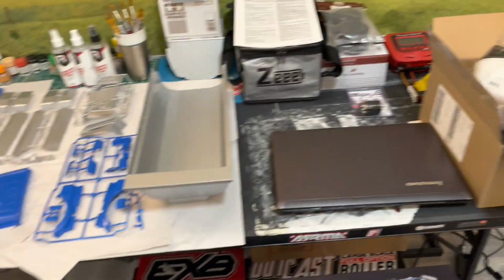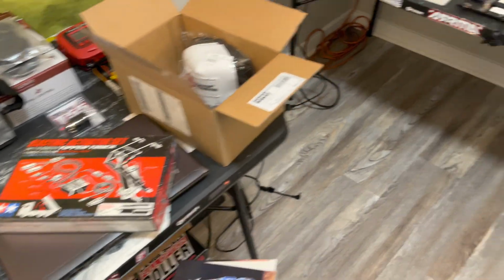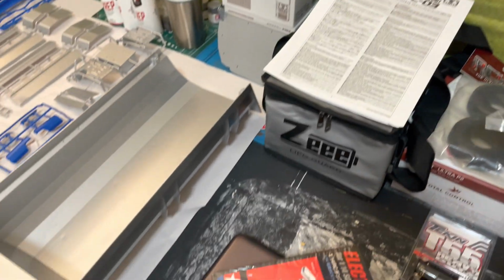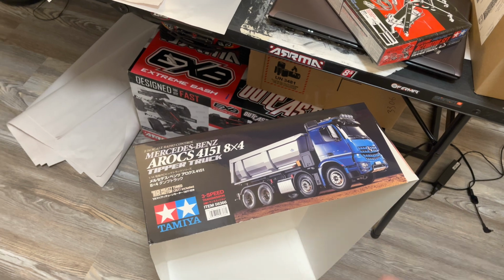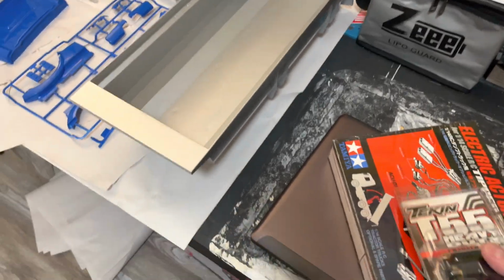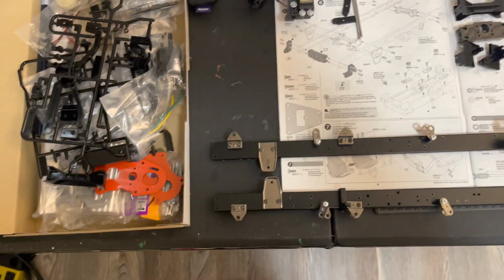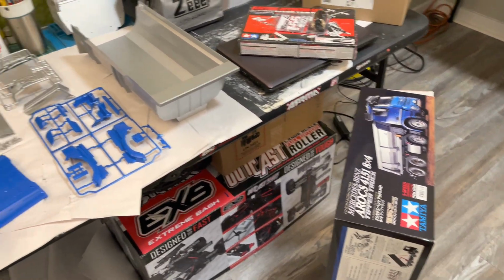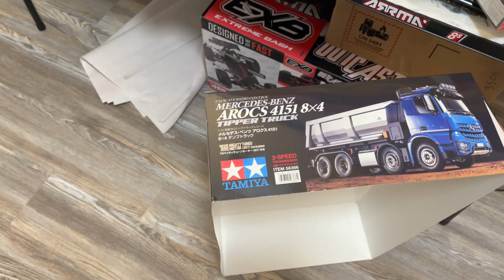Project updates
New project